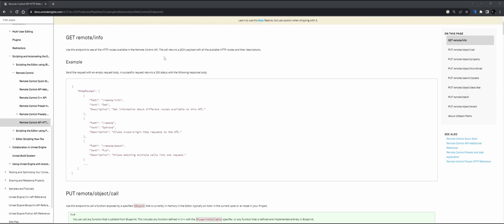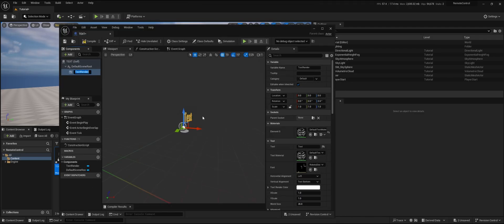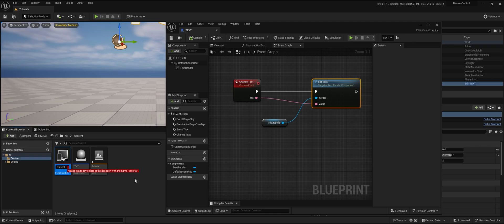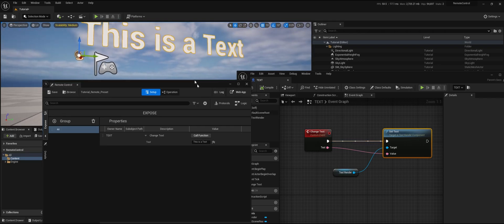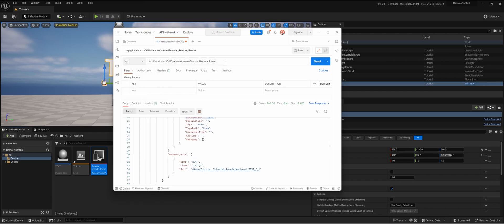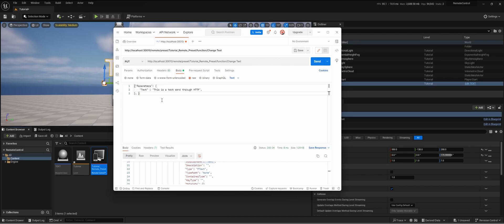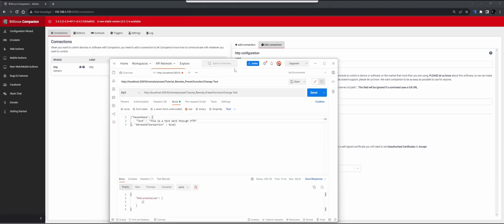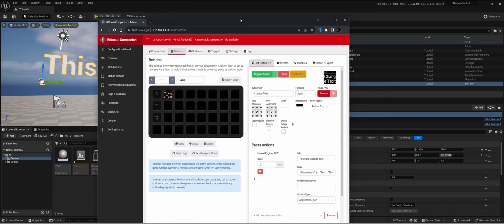Trigger Remote Control API through HTTP (and Stream Deck) - Unreal Engine 5 Tutorial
A short tutorial on how to trigger the Remote Control API through HTTP and also how to use that with a Stream Deck.